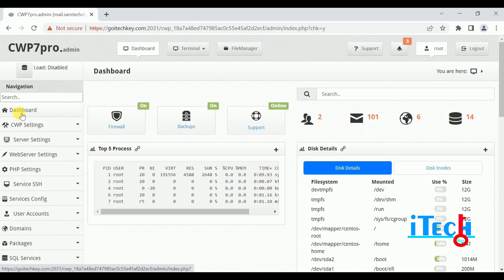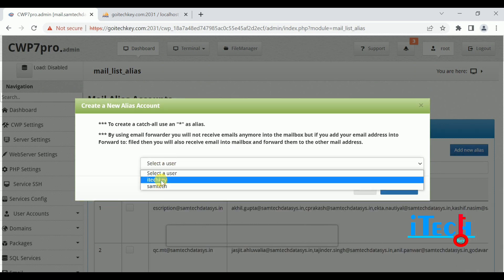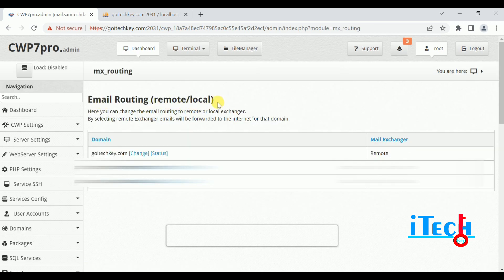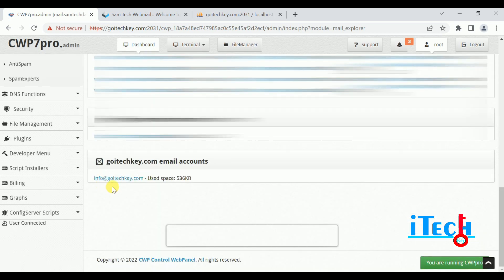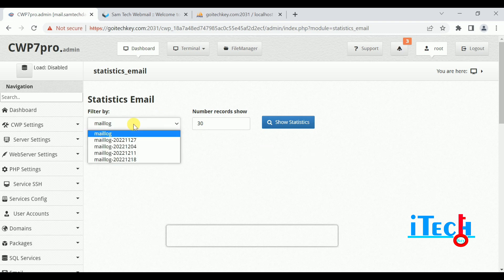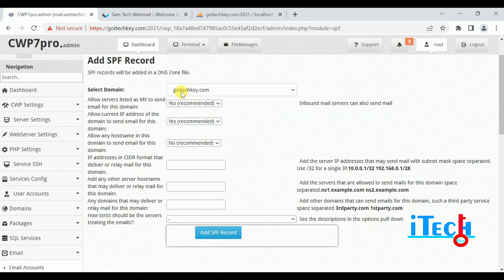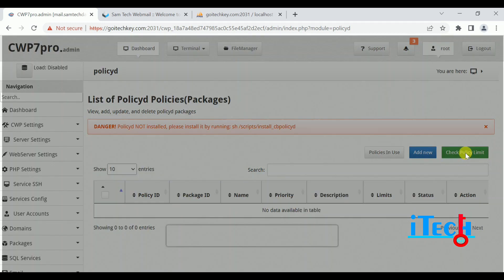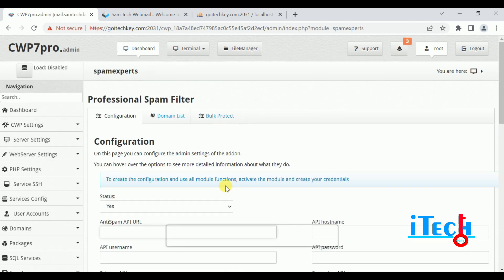CWP installation | cwp postfix email | Part 7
I have explained in this Video cwp postfix email,if you are planning a web hosting server then this Video is very helpful for you. I have covered the required things in the videos Series, please watch all videos and get the cwp deployed, I hope you will be happy after watching the video.